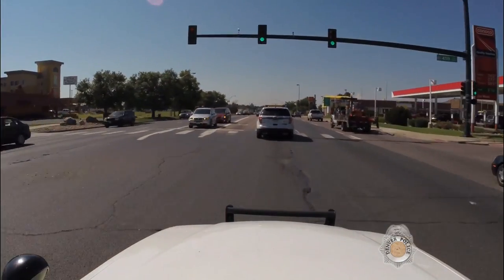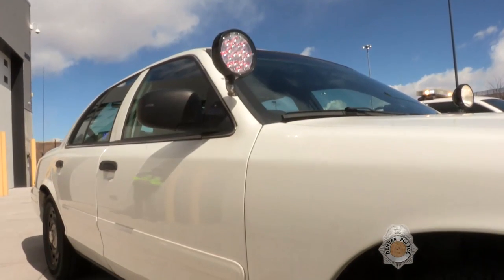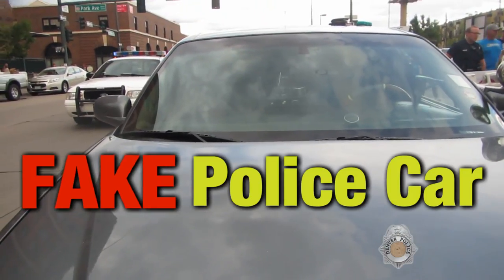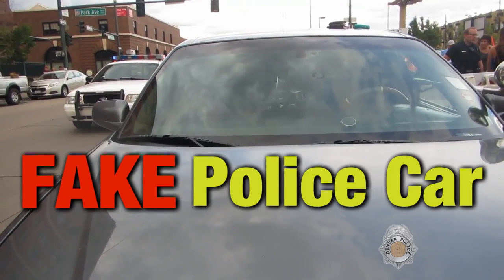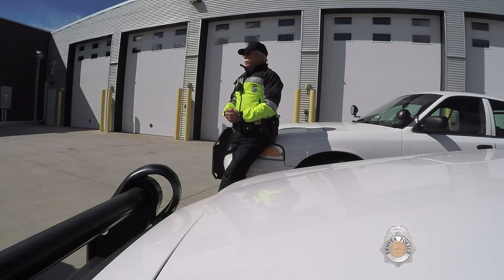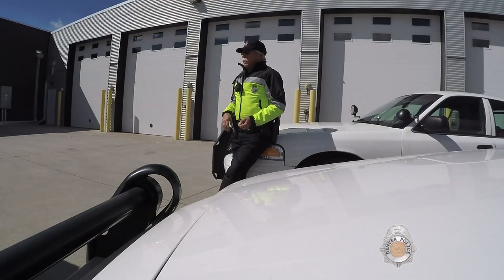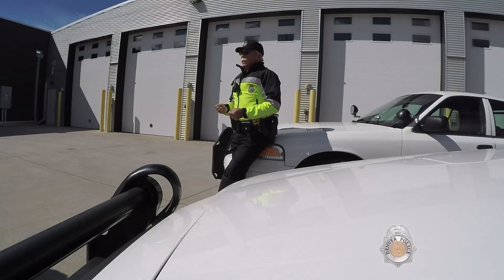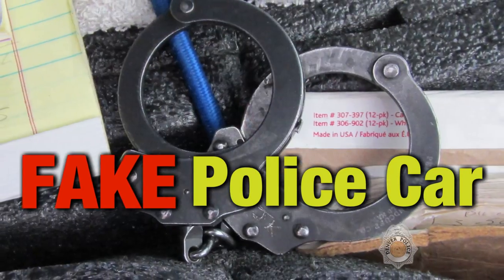How to Spot a Police Impersonator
There are telltale signs you're being pulled over by a police impersonator - learn how to spot a fake cop and what to do if one comes after you!